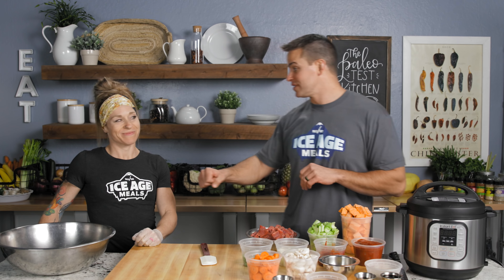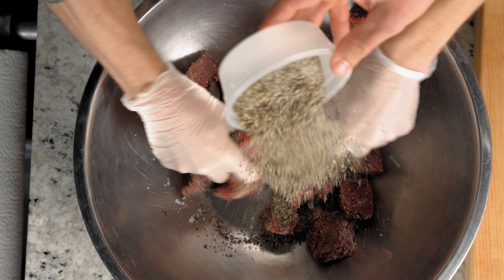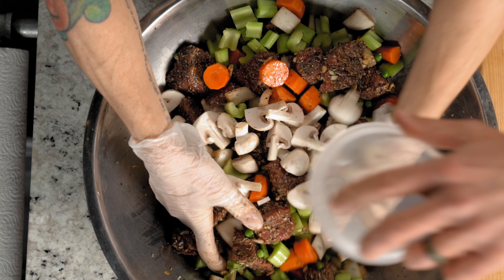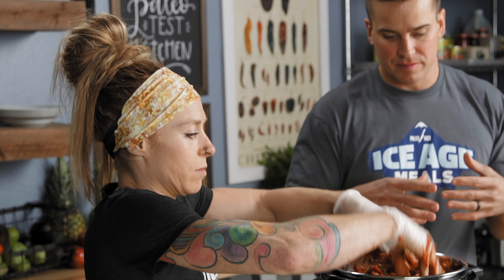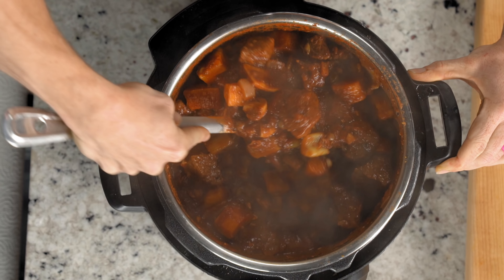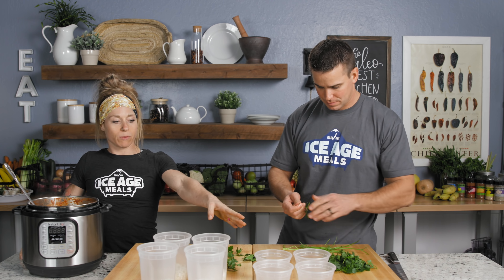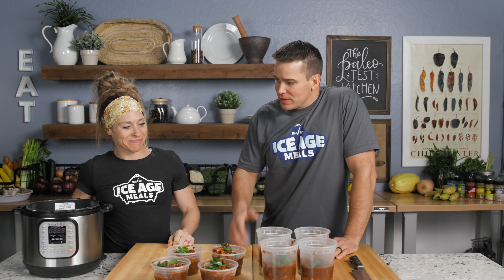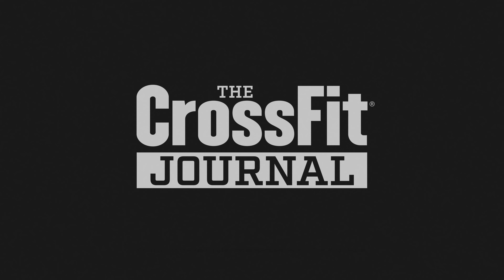Nick Massie: Instant Pot Beef Stew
Video by Nick Massie.

Games athlete Carleen Mathews joins CrossFit Culinary Ninja Nick Massie in the kitchen for some savory beef stew. A hearty meal that usually takes hours to cook, this stew needs just 35 minutes in an Instant Pot.

“My husband’s gonna be so proud I learned how to cook!” Mathews said.

Ingredients

2 lb. beef-stew meat
2 tbsp. kosher salt
1 tbsp. Paleo Grind Greek Freak spice
1 tbsp. course ground black pepper
10 cloves garlic, chopped
2 oz. balsamic vinegar
1 oz. tamari (gluten-free soy sauce)
1 c. onions, chopped
1 c. frozen green peas
2 c. carrots, peeled and chopped
2 ½ c. celery, chopped
2 c. mushrooms, halved or quartered
4 ½ c. yams or sweet potatoes, peeled and chopped
2 c. tomato puree
1 c. tomato paste
1 bunch fresh Italian parsley, stems removed, leaves diced
2 c. water
4 c. cooked rice, optional

Preparation

Place meat and seasonings in a large mixing bowl and use hands to mix.

Add all veggies and tomato products; continue mixing.

Transfer mixture into Instant Pot. Add water and stir to incorporate (don’t miss this step, as your Instant Pot might give you a “scorch” error message if ingredients do not have enough moisture). Cook on “meat stew” setting for 35 minutes.

Stir in parsley and portion into eight containers.

Refrigerate for up to five to seven days or freeze for up to six months.

Nutrition Per Portion

With rice:
31 g protein
88 g carbs
12 g fat
593 calories

Without rice:
28 g protein
47 g carbs
12 g fat
403 calories